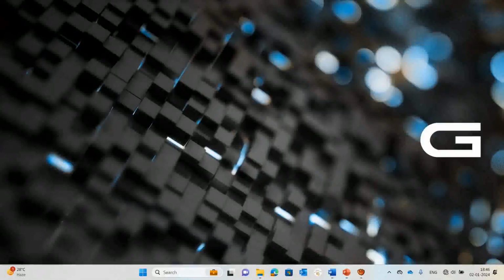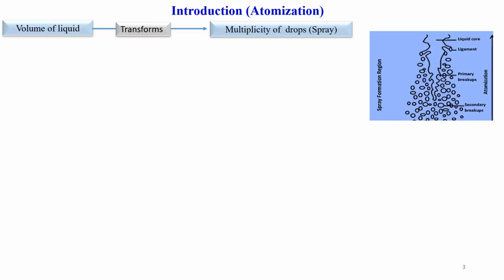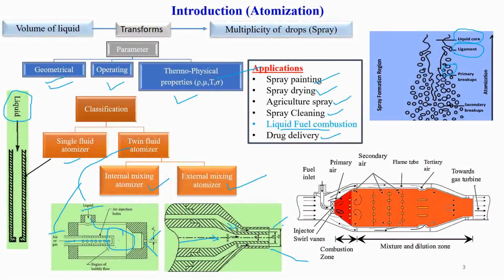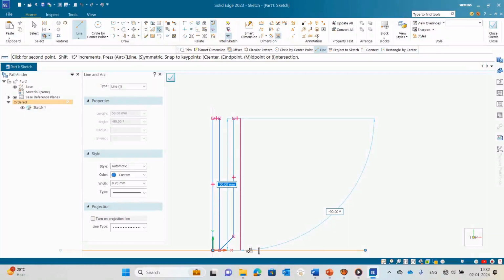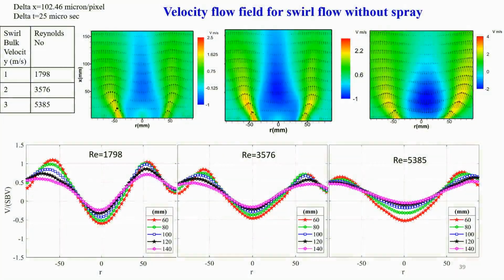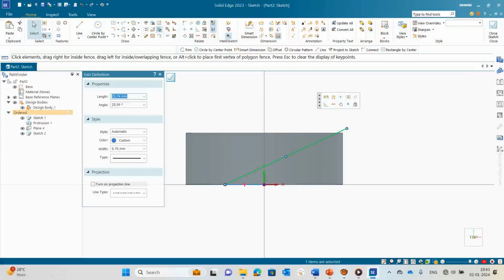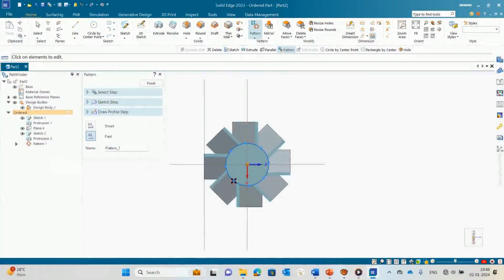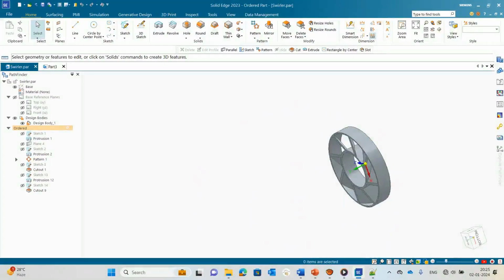Combustion chamber Design using Solid Edge Part 1 combustion combustionChamber gasturbine.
Basic Design operations in solid edge :
Master 3D Modelling with Solid Edge Tutorials